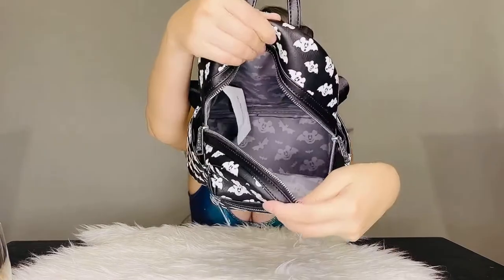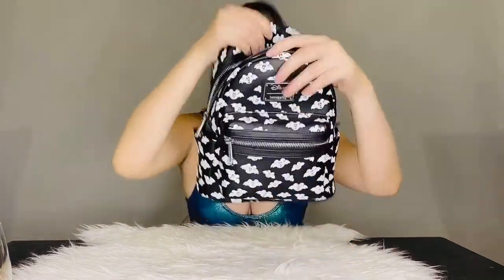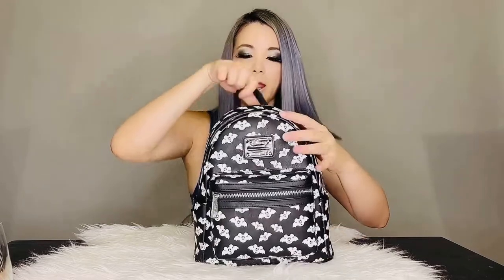Loungefly X LASR Exclusive Disney Totally Batty Mickey Bat AOP Mini Backpack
It’s the perfect Disney adventures and Halloween rave nights mash-up! Totally exclusive and totally cute af, Loungefly x Disney x LASR are back in the lab again bringing to life an Exclusive Glow in the Dark Mickey Mouse Bat Mini Backpack! This official Loungefly mini backpack features a LASR exclusive all over print of glow in the dark Mickey bats for the Disney cosplayer frequenting Mickey’s not-so-scary Halloween party! With a versatile black color palette, front zip pocket, and side pockets for extra storage, this sleek glow-in-the-dark backpack is perfect with any festival outfit, rave outfit or horror night. Pair it with the Loungefly x LASR Exclusive Totally Batty Mickey Bat Zip Wallet for full battie effect!

Sold officially and exclusively at lastylerush.com

X LASR Exclusive Disney Totally Batty Mickey Bat AOP Mini Backpack
Width: 8" x Height: 8" x Depth: 4"
Faux leather
Glow-in-the-dark all over printed detail
Top zipper closure
Top handle
Fully printed lined interior
Padded adjustable backpack straps
Black/White